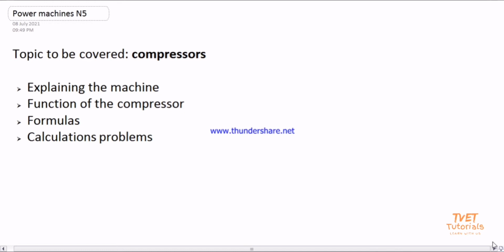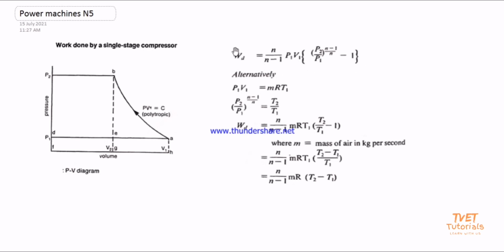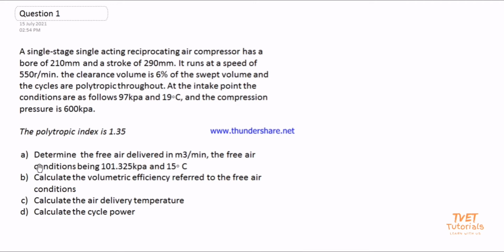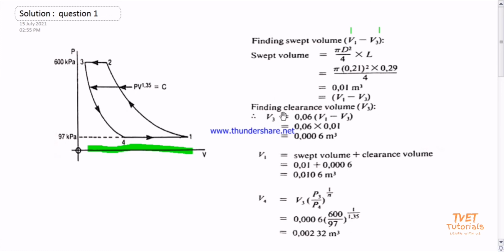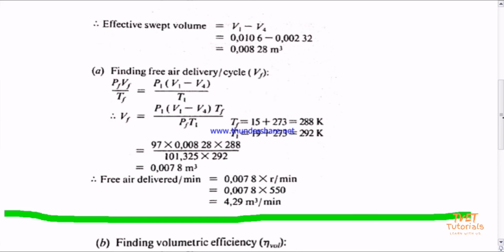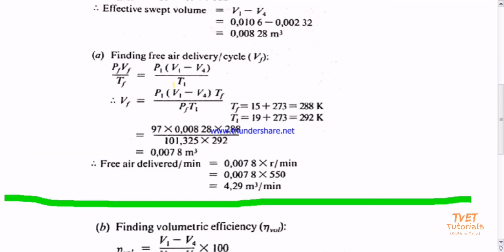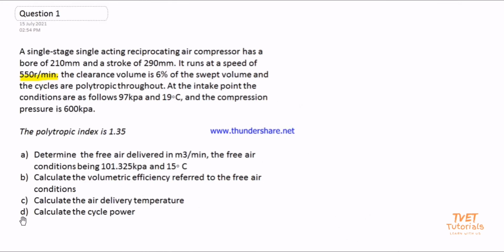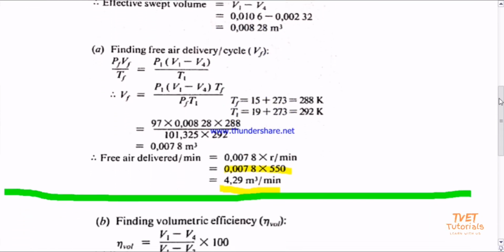Power Machines - Compressors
In this video we look at Power Machines N5. Join Mr. KE SEKGOTA as he gives a lesson on Compressors. TVET TvetTuitorials PowerMachines EDUCATION OnlineLearning.